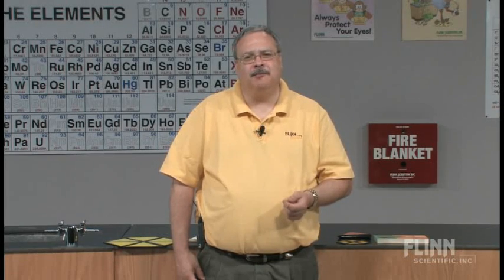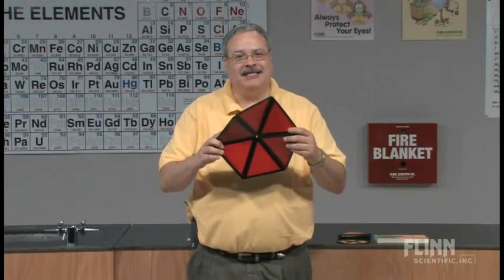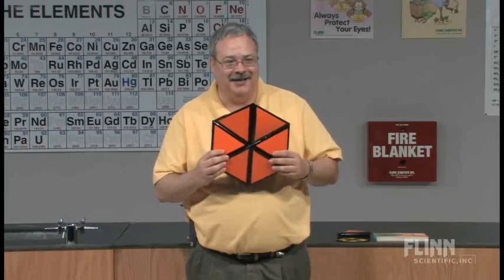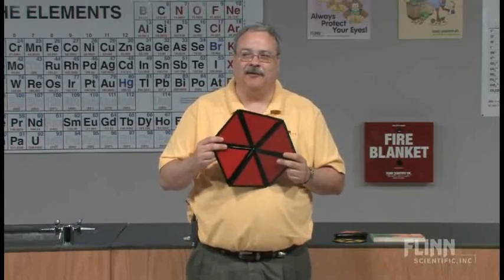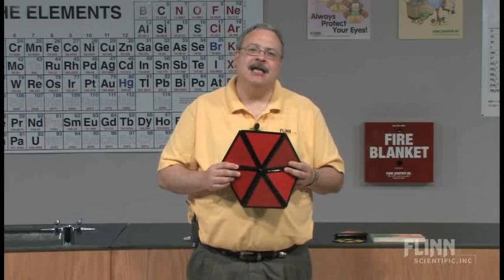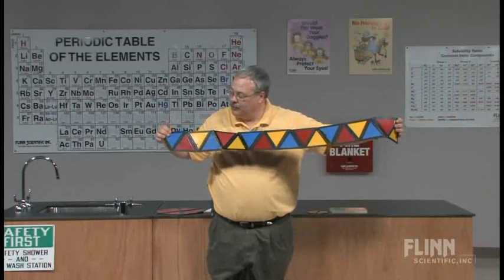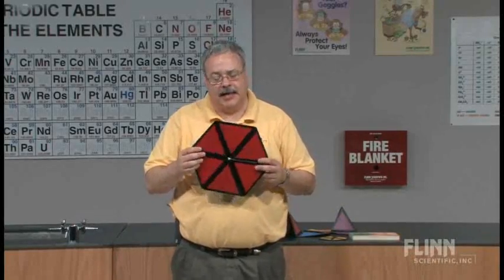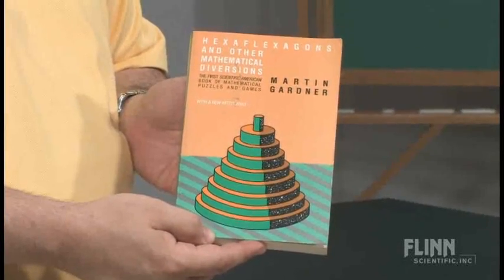Hexaflexagon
Problem-solving strategies are needed to build a mathematical puzzle.